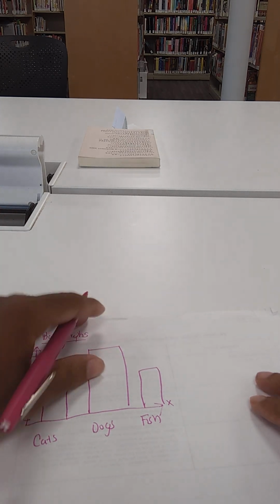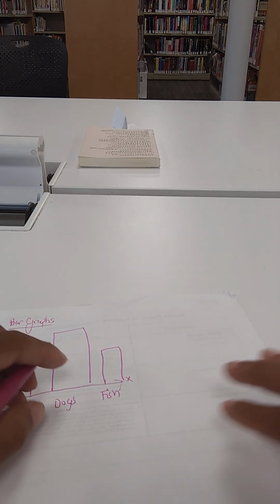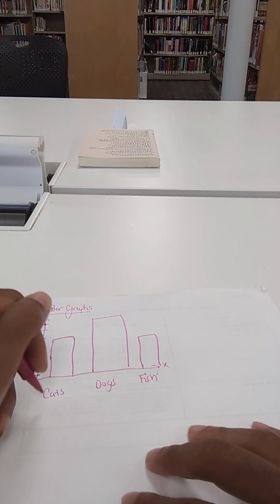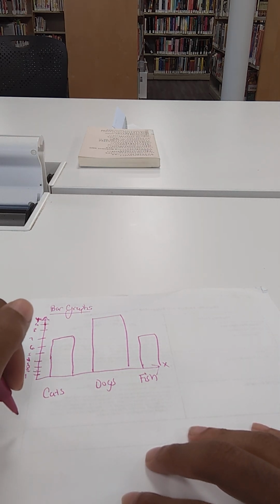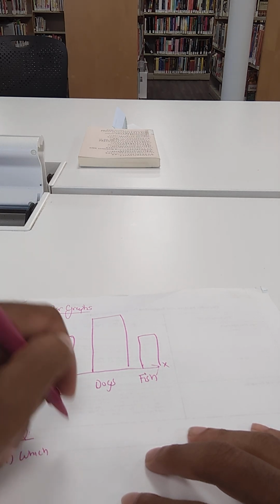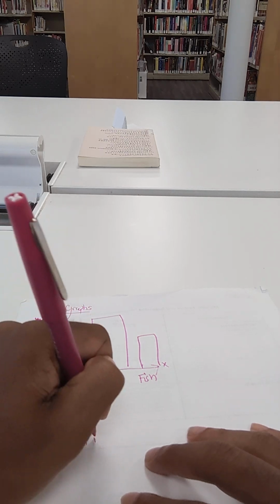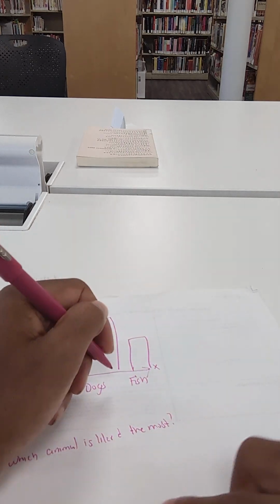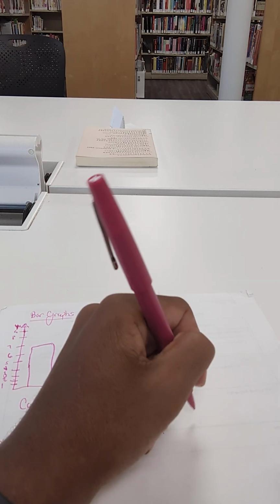Introduction to Bar Graphs: Vertical Bar Graphs